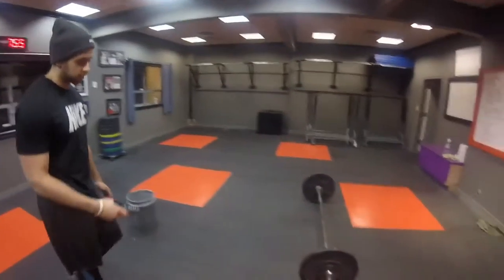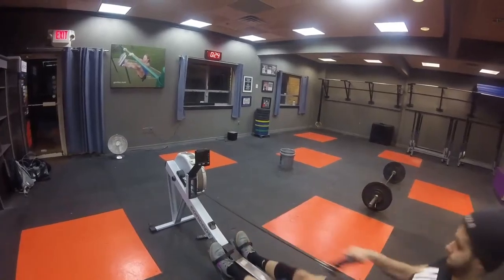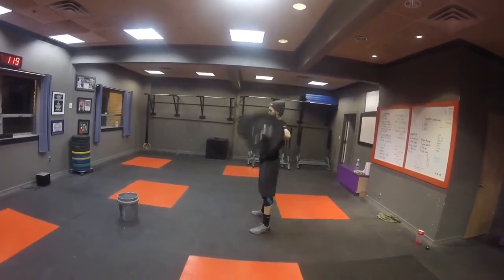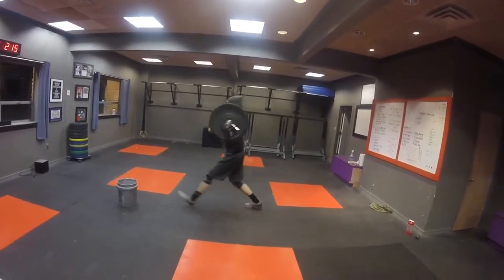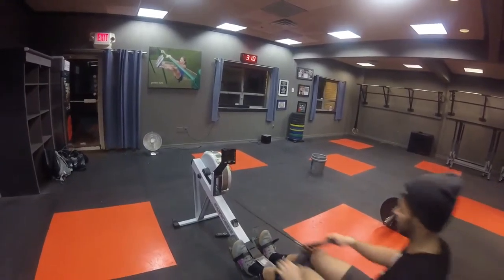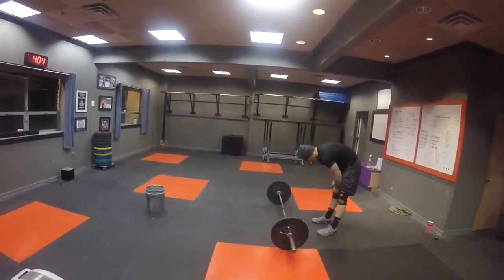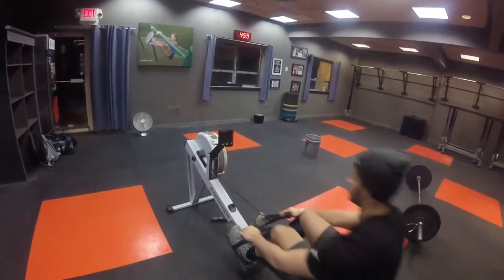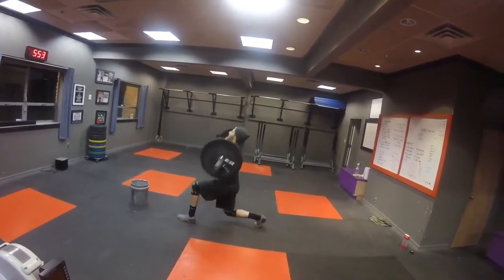CruzWOD1 2016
SteelFit Online Qualifier: WOD 1 Scaled Division